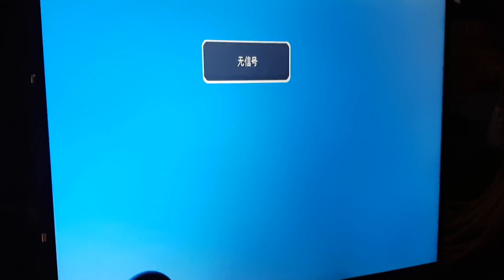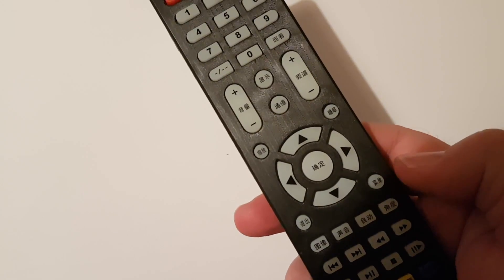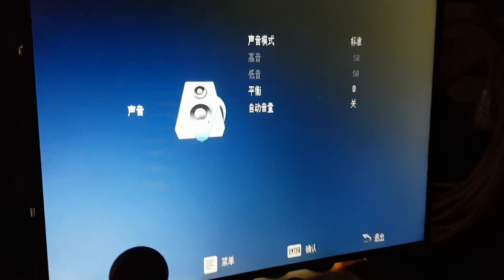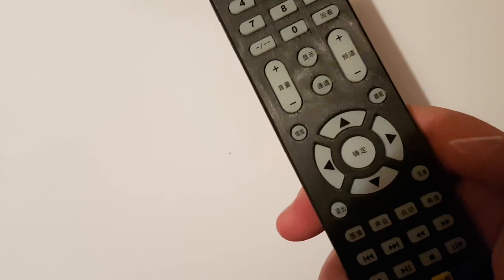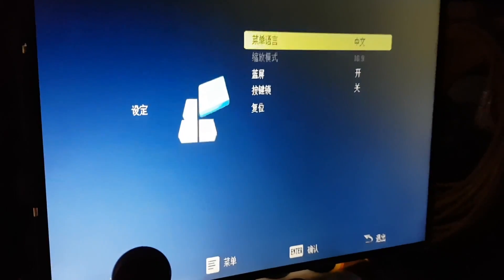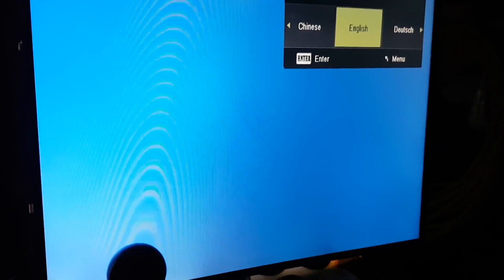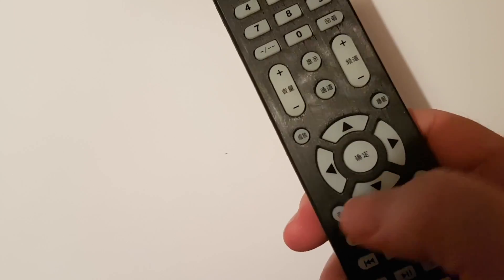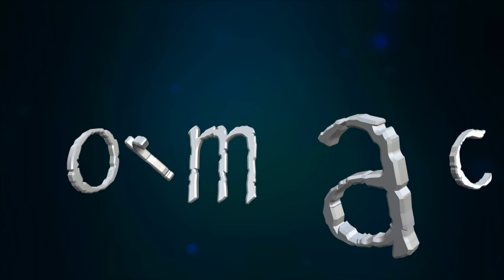How to change the OSD language from Chinese on V56 LCD Controller Driver board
V56 Universal LCD TV Controller Driver Board PC/VGA/HDMI/USB Interface (955022)